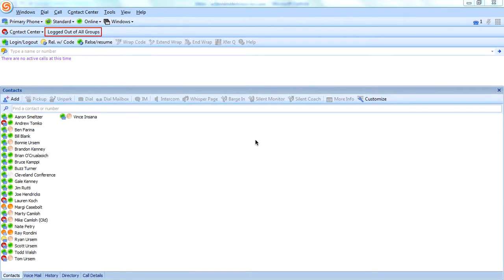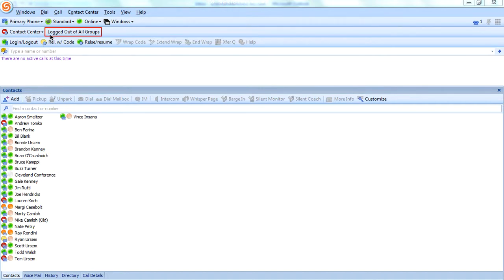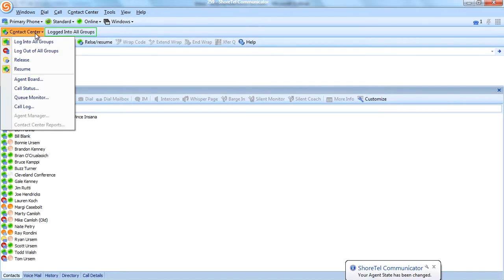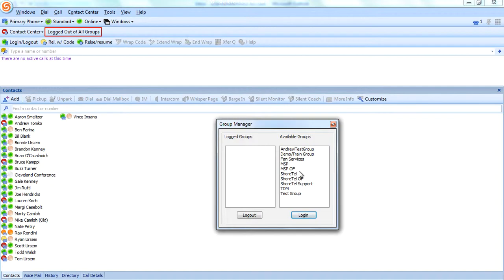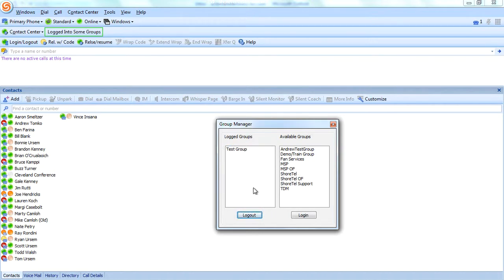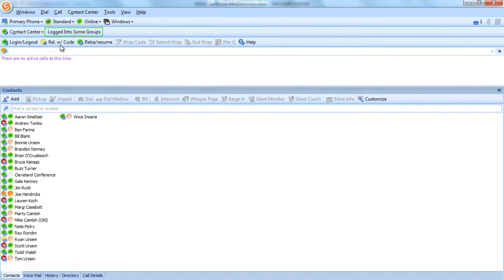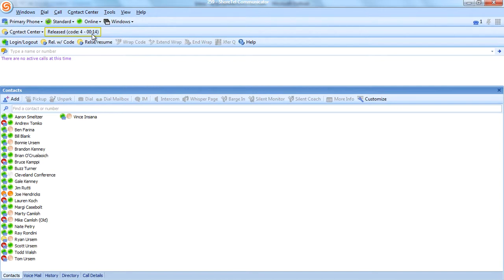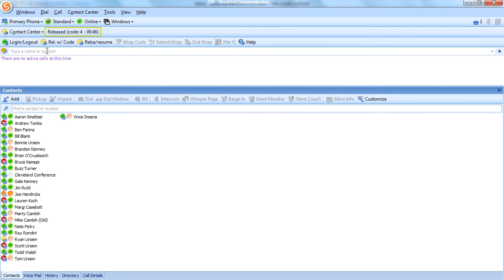ShoreTel | Call Center Toolbar Overview